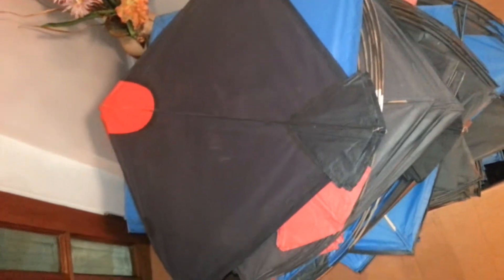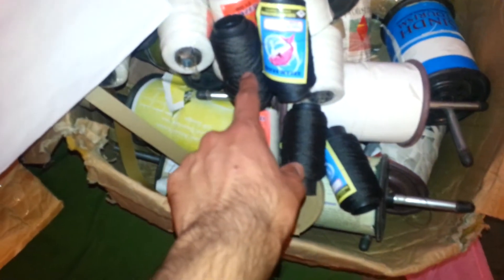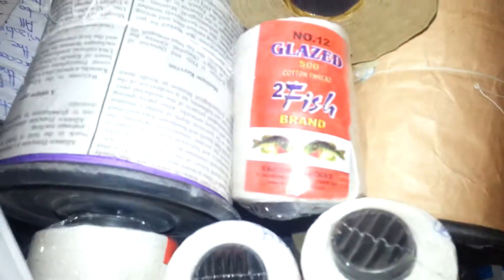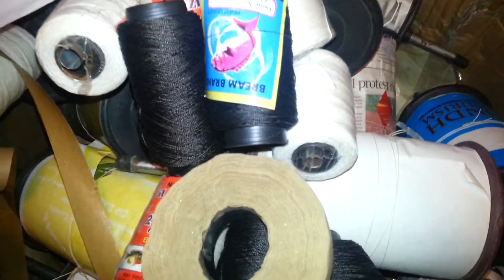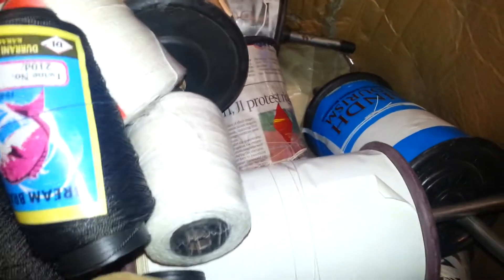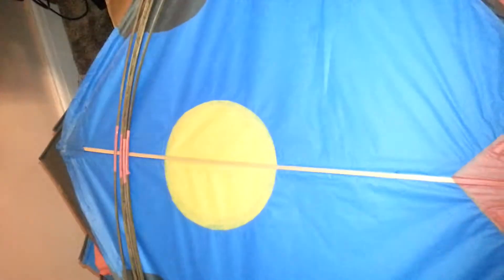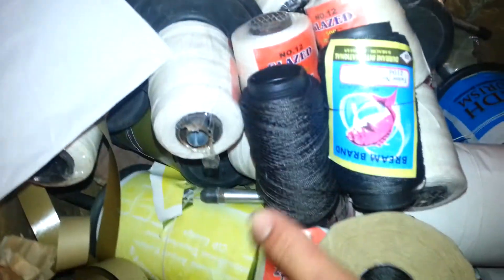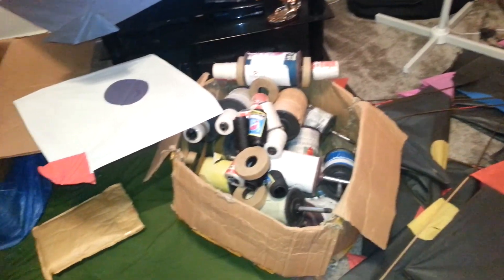Patang bazi bastant pakistan kites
Small kites £1.00
Medium kites £2.50
Big kite £3.50
Glass thread £35.00
Normal thread £5
Big Kite  tape roll  £ 2.50
Small kites tape roll £1.50
Cheapest price